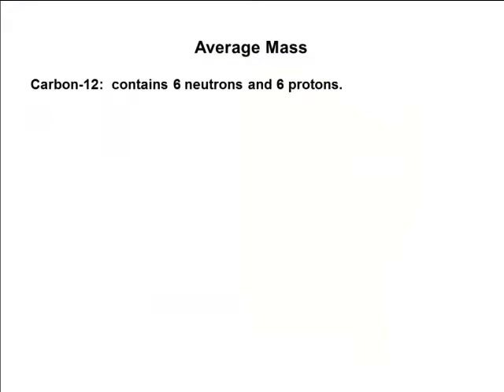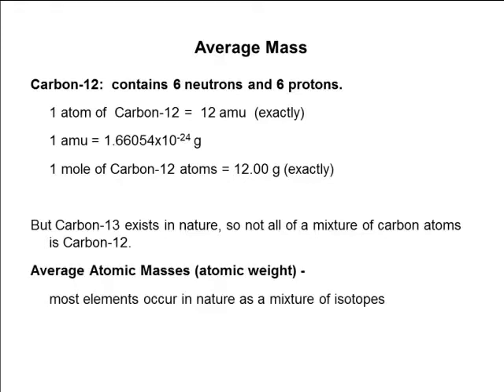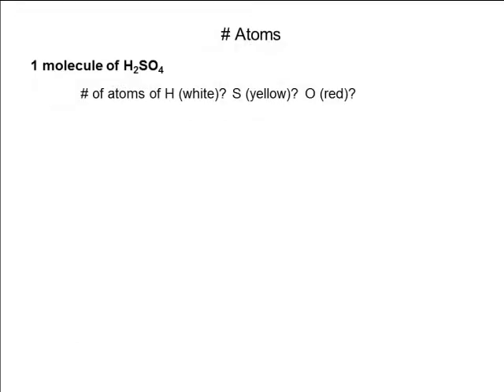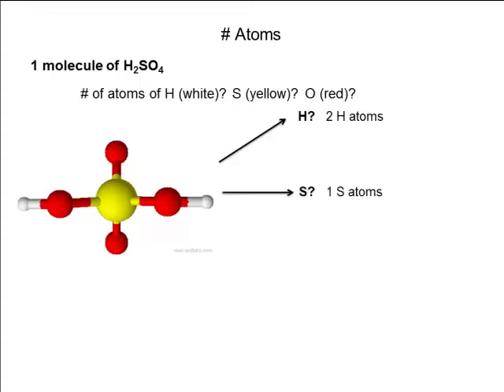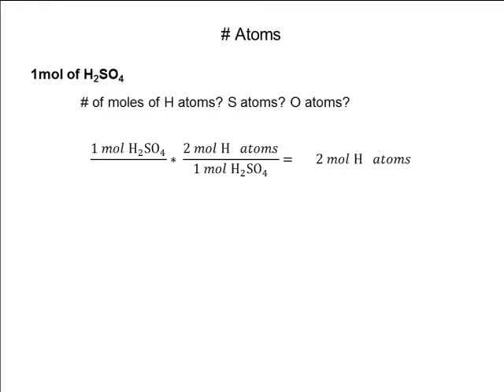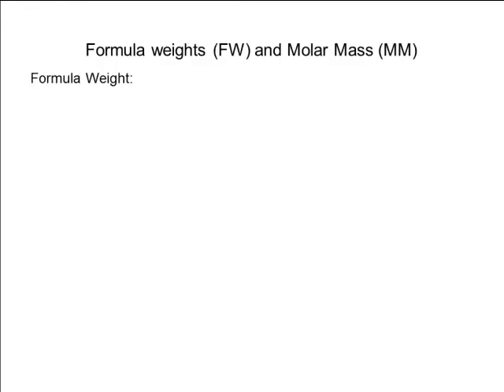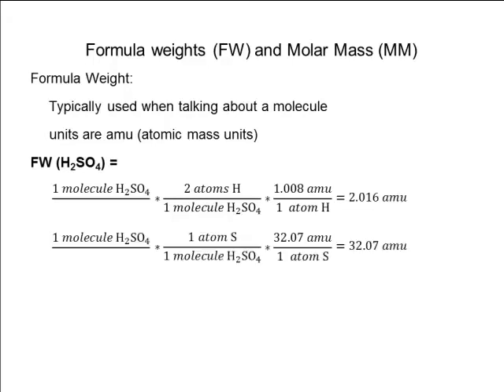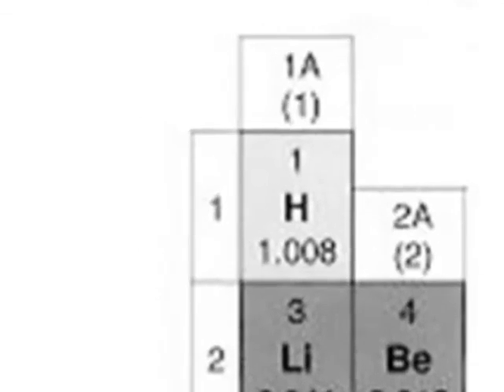2 9 Formula Weight or Molecular Mass